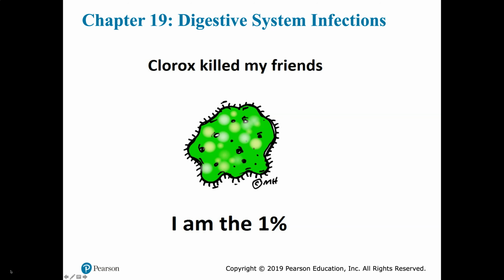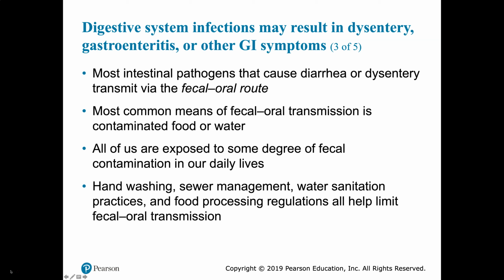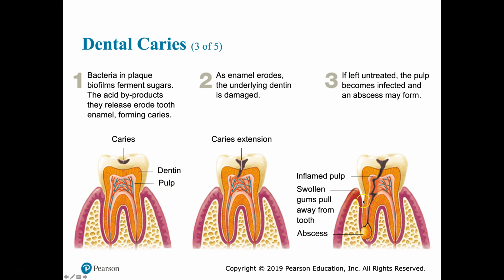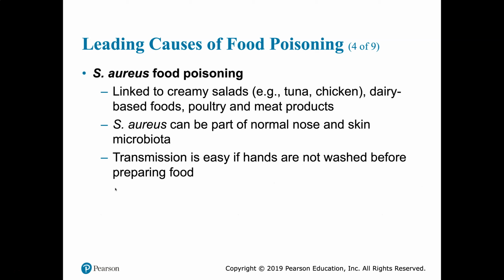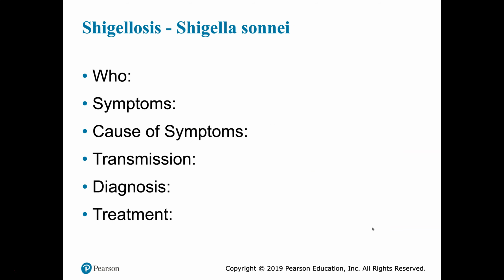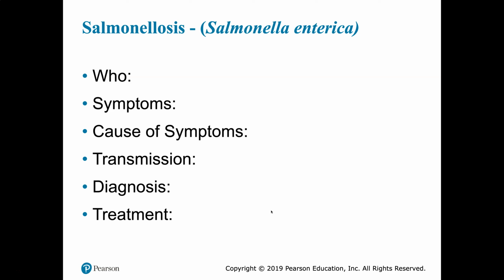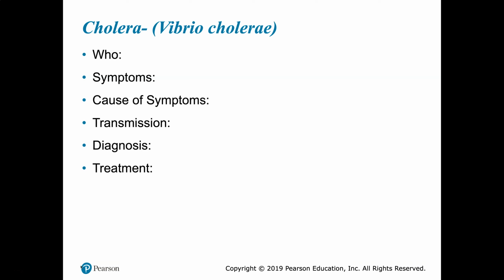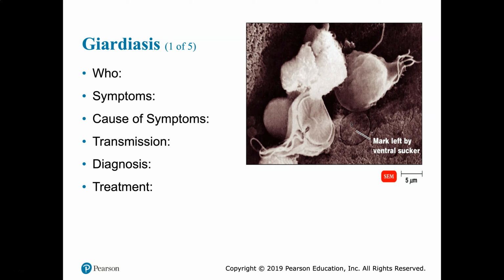BISC 210- Ch. 19- Digestive diseases- Sp2020